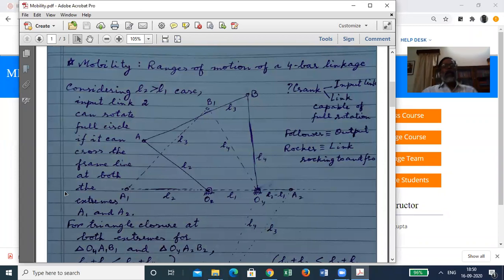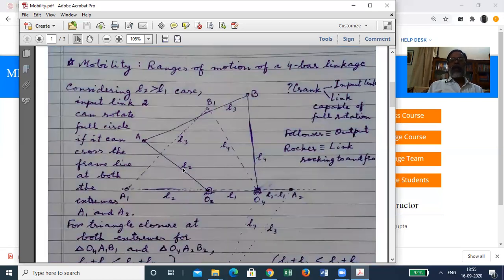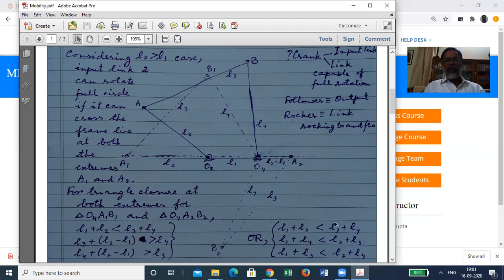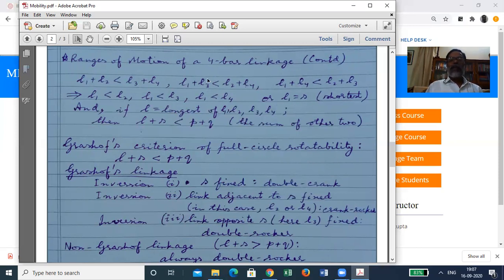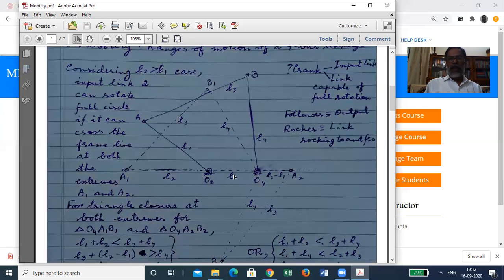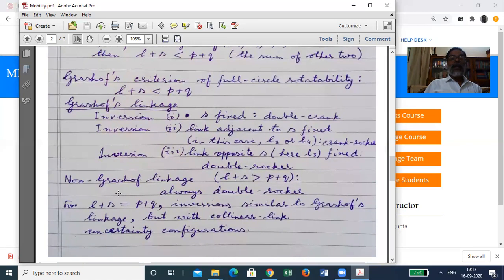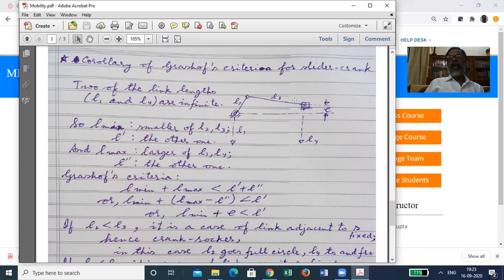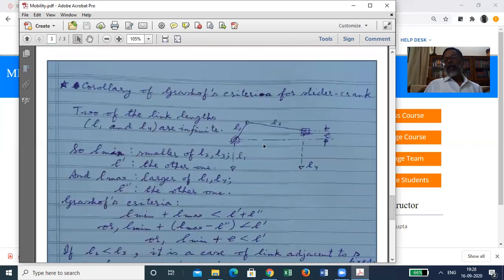ME352T: Lecture 6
Mobility